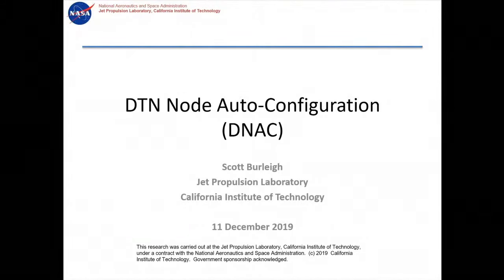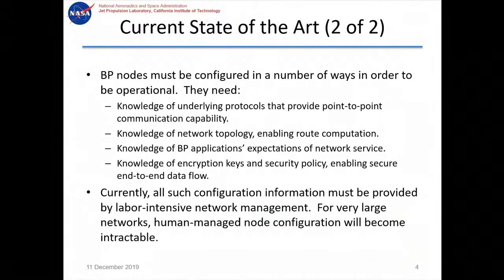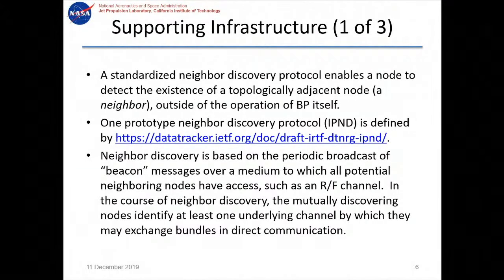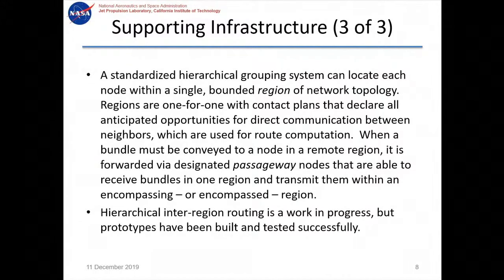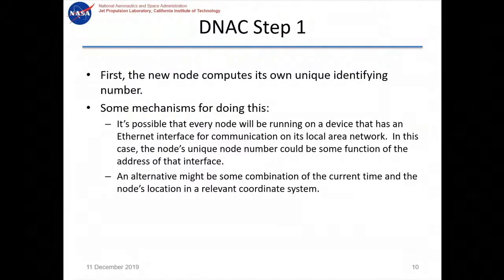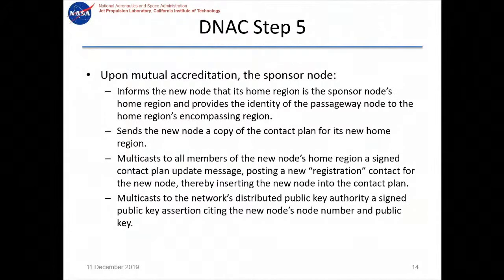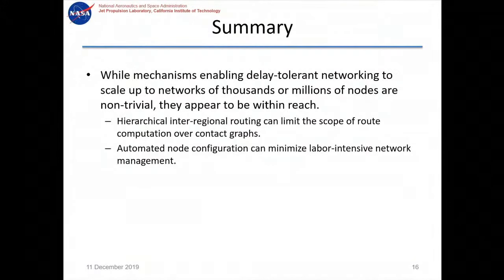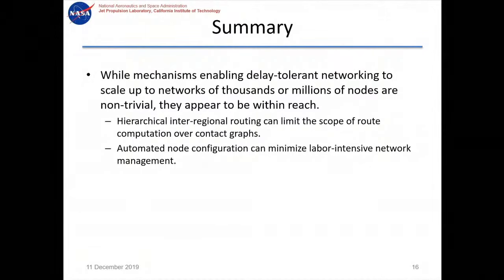Wednesday Day 3 - Disruption Tolerant Networking - Scott Burleigh